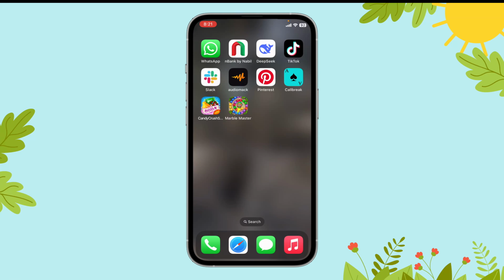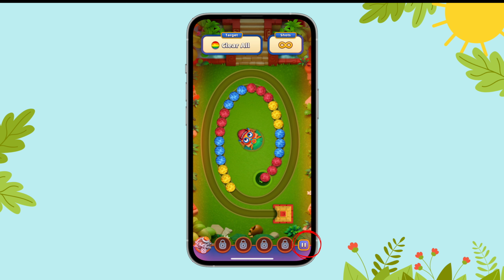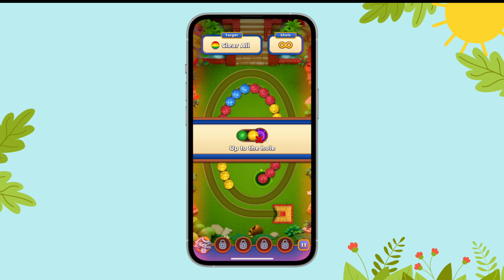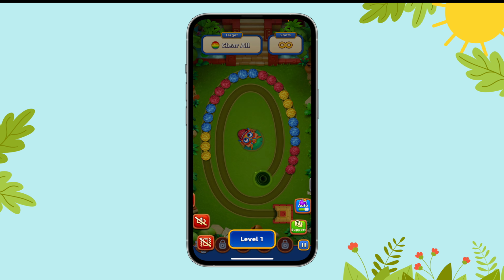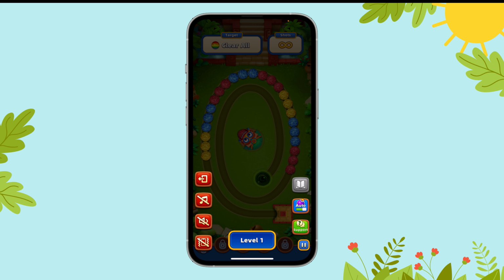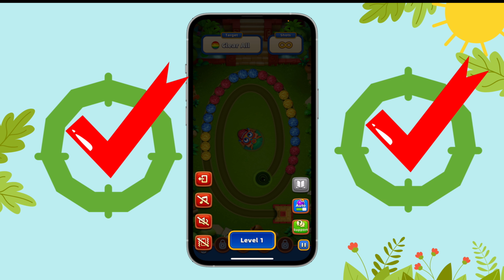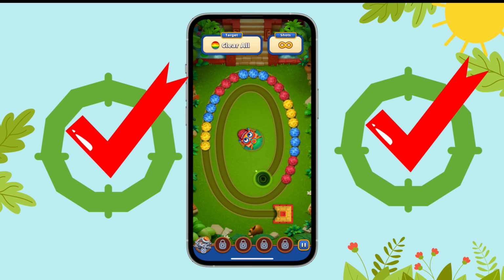Turn off music on Marble Master | GamingExplained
Turn off music on Marble Master

Want to enjoy Marble Master without background music? This quick guide shows you how to turn off the in-game music so you can play in silence or enjoy your own playlist. Whether you’re focusing on strategy or just need a quieter experience, disabling music takes only a few seconds and enhances your gameplay your way.